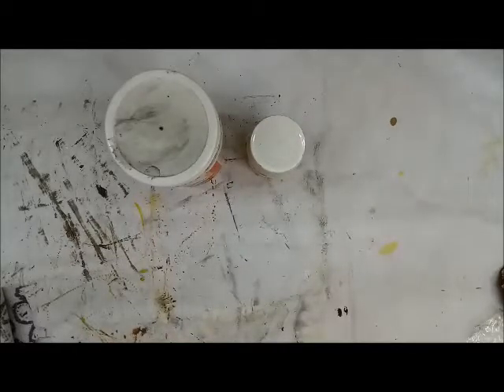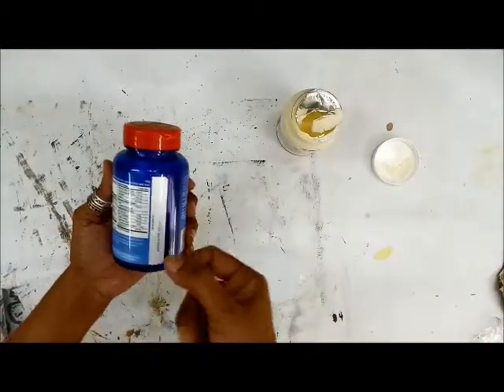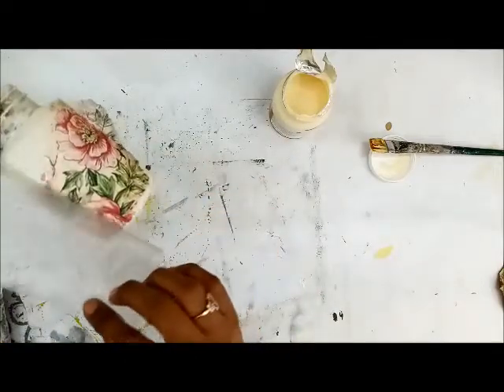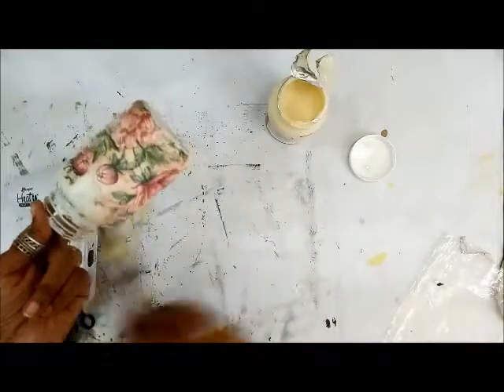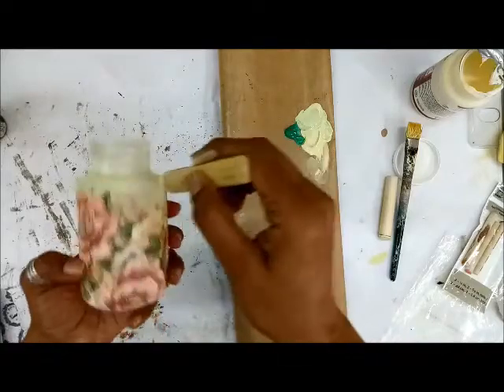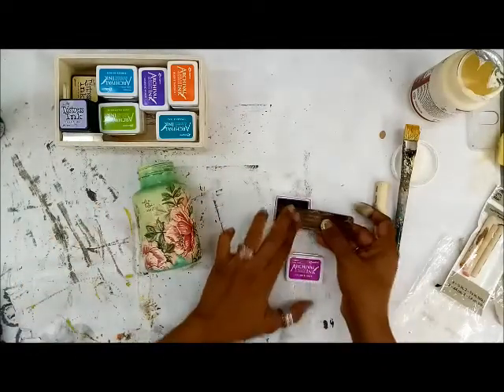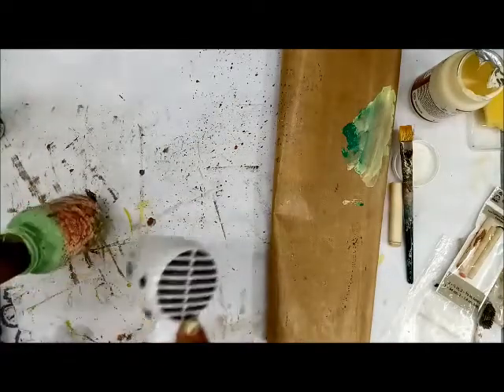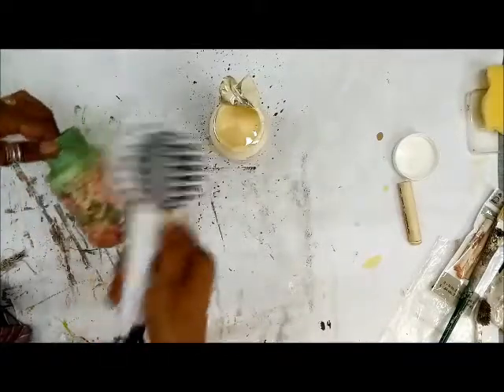Antique Matte Modpodge-TUTORIAL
How to use antique matte mododge to give that antique/heirloom effect to your decoupage projects.